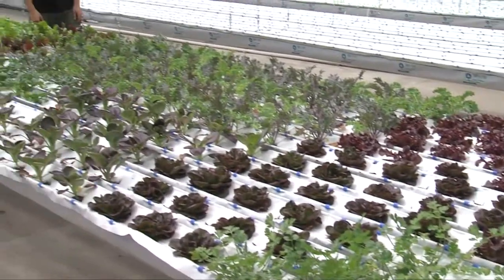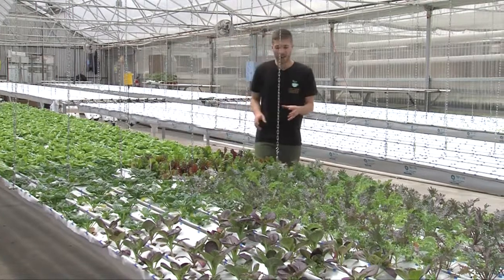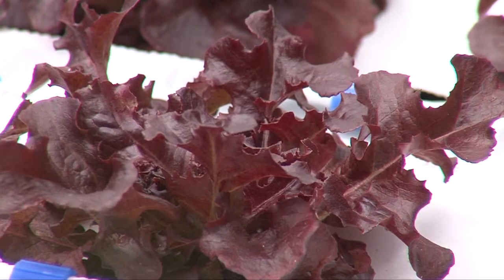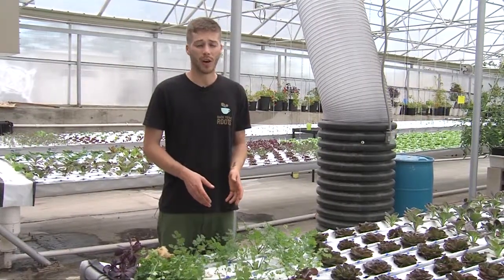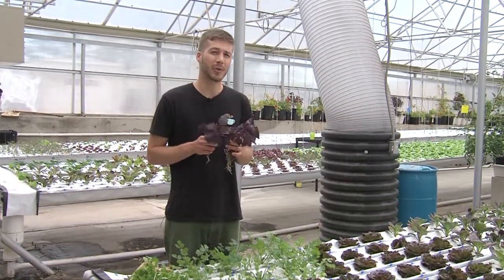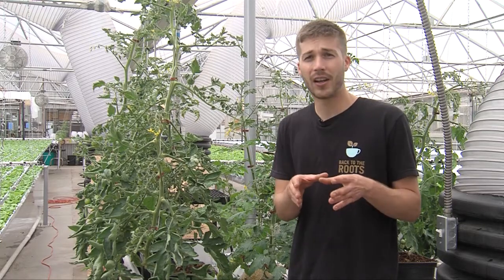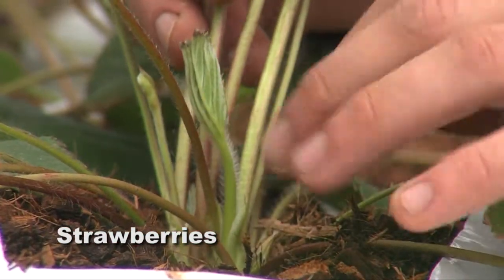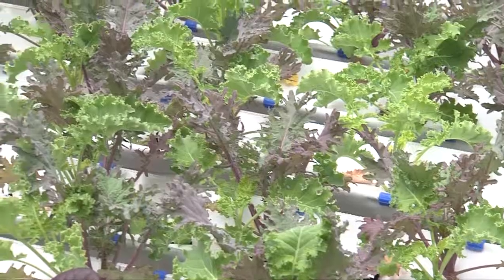Best Hydroponic Plants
Farmer Tyler demonstrates the best crops to grow indoors.